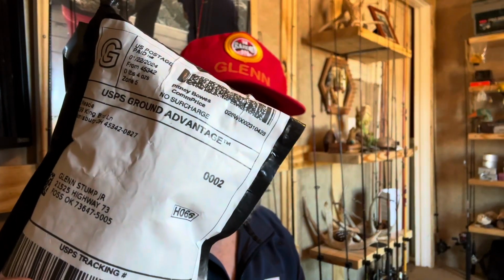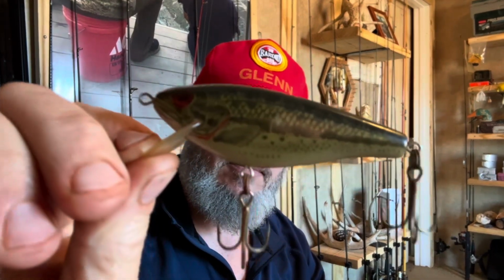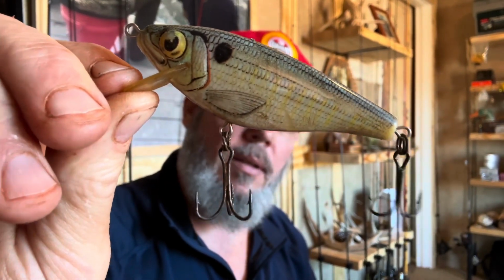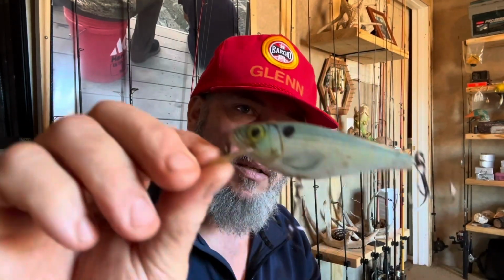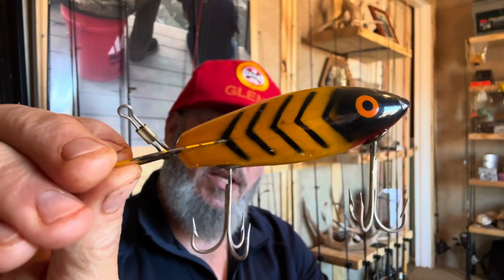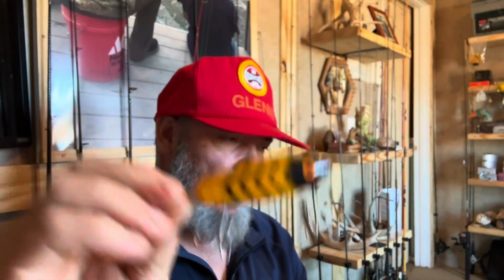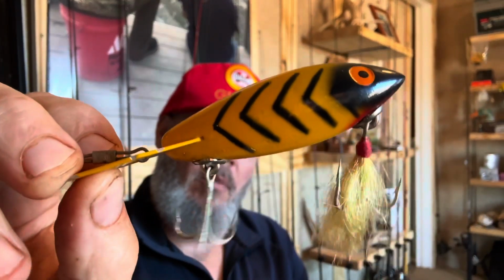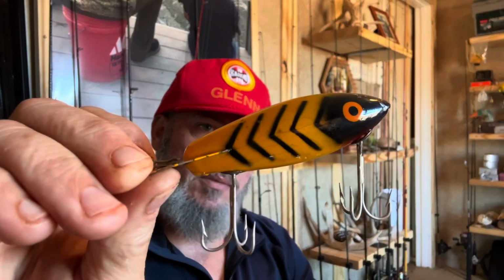Getting geared up